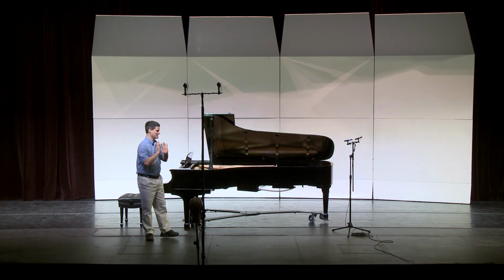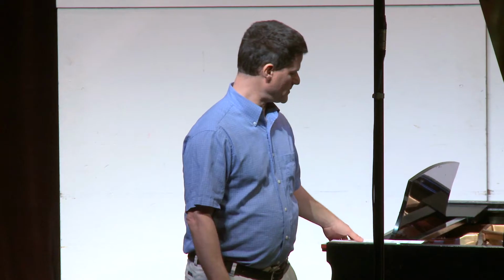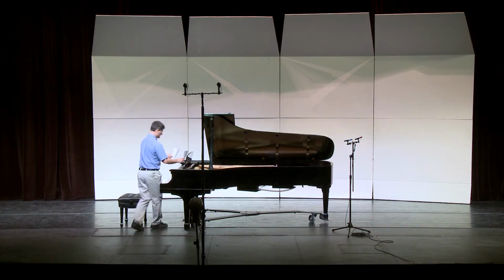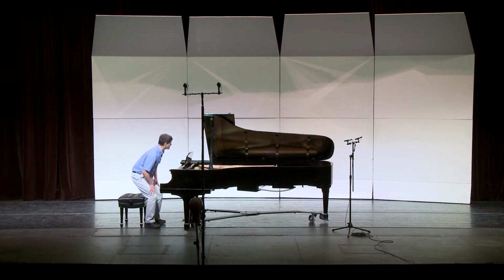Faculty Concert: Charles Neuman: "A New Tree"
"A New Tree"
by Charles Neuman